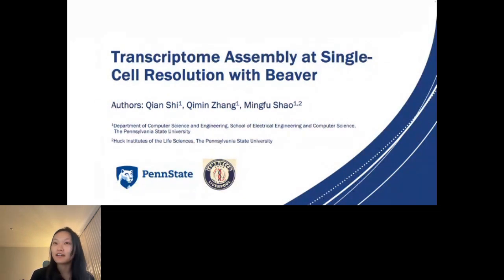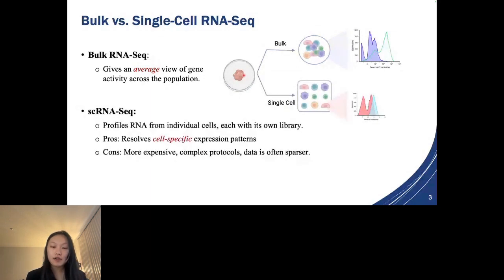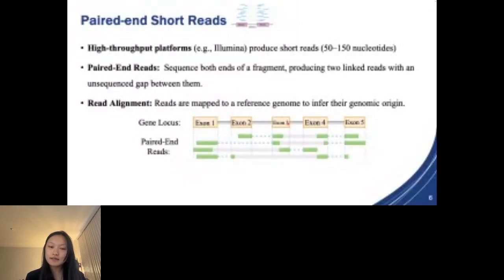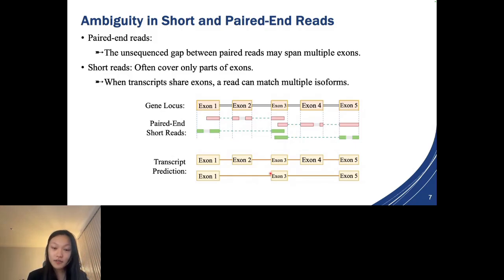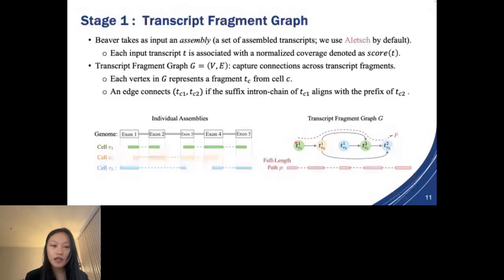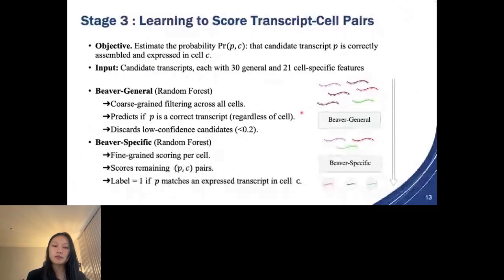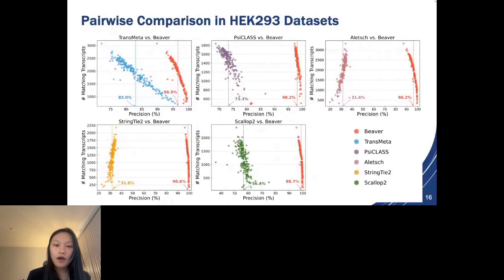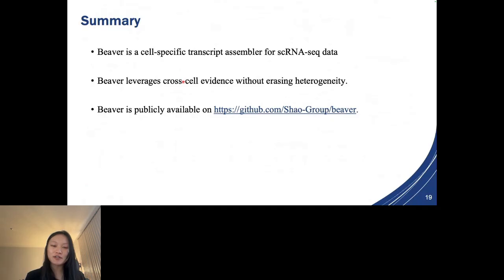Transcriptome Assembly at Single-Cell Resolution with Beaver - Qian Shi - HiTSeq - ISMB/ECCB 2025